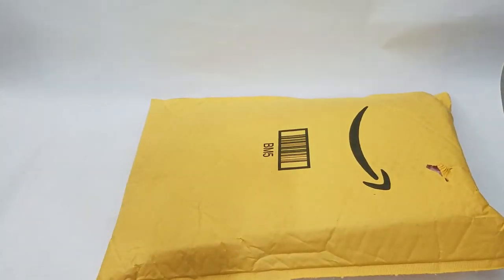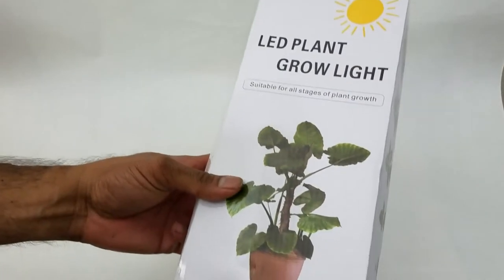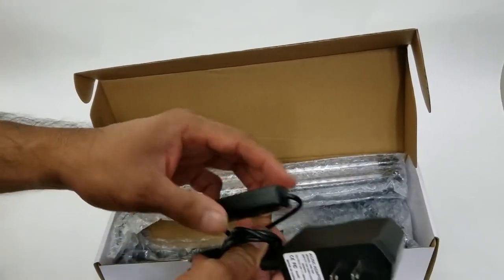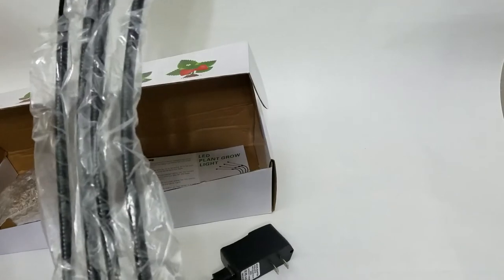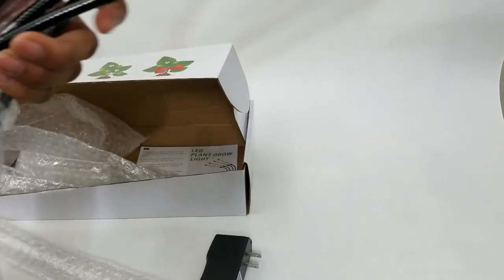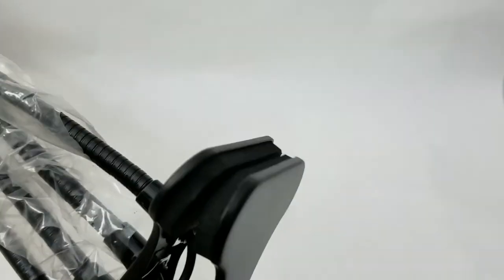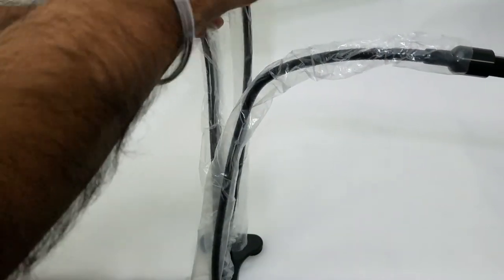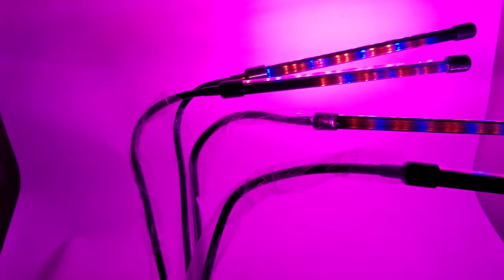PRODUCT REVIEW: Best Light for Indoor Plants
Grow Light for Indoor Plants - Upgraded Version 80 LED Lamps with Full Spectrum & Red Blue Spectrum, 3/9/12H Timer, 10 Dimmable Level, Adjustable Gooseneck，3 Switch Modes

EFFICIENT LED COMBINATION: This LED lamp has grow lights made up of 80 efficient growing LEDs (36 red, 16 blue and 28 full spectrum). It meets the conditions of plant growth without sunlight. 1--FULL SPECTRUM（380nm-800nm）: Suitable for all plants to root and sprout. 2--RED(660nm)+BLUE(460nm) SPECTRUM : for blooming and fruits. 3--RED+BLUE+FULL SPECTRUM: A mix of Red+Blue+Warm White is best to fuel the growth of your plants.
UPGRADED AUTO ON/OFF TIMER: Plant grow lights come with the circular memory timer function allows to automatically turn on/off every day according to your settings: 3H(Blue)/9H(Green)/12H(Red). Which requires no manual operation and takes good care of your plants when you on work or vacation.
10 DIMMABLE MODES: Our grow lamps provides 10 dimmable modes to suit varied stages of plant growth. It has 10 levels of light intensity and has 3 spectral modes to meet different stages of plant-growing needs.
VISIBLE QUALITY AND ADJUSTABLE: The LED grow lights have a USB connector which makes it convenient to connect in your office or home to USB or AC power plug (includes adapter). The 4-head light has a 360-degree flexible gooseneck made from quality tubing to keep a fixed position. The metal clamp allows the lamp to be placed anywhere in your home or office.
SCIENTIFIC HEAT DISSIPATION DESIGN: Indoor LED grow light is backed by an aviation-grade heat sink powered by a temperature control unit. This improved heat sink efficiently dissipates the heat generated by the lamp to the atmosphere.

Take Care